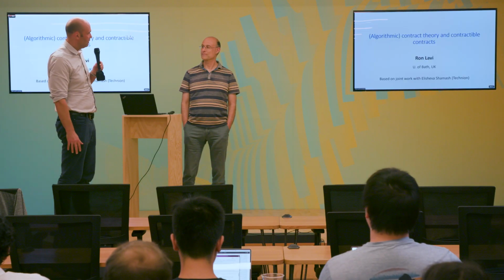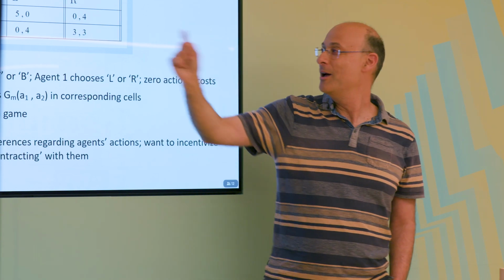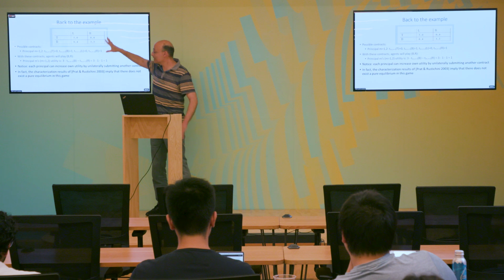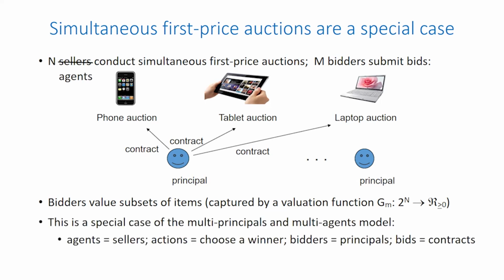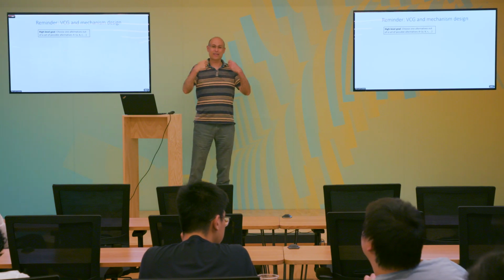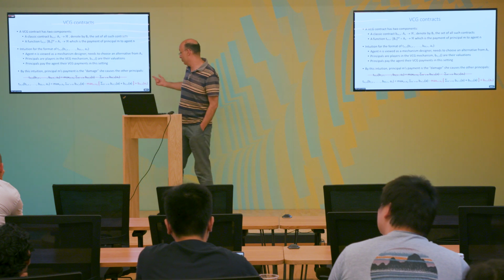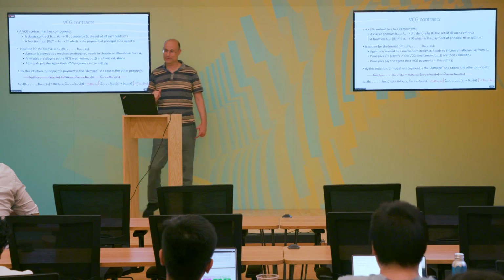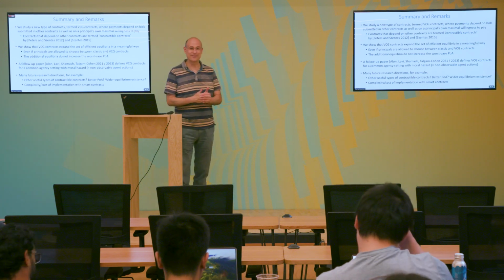Algorithmic contract theory and contractible contracts with Ron Lavi | a16z crypto research talks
Markets are an ancient tool for allocating goods, but they are also a tool for the allocating effort. The principal-agent model (contract design) studies such issues. Multiple principals simultaneously interacting with the same agent(s) are represented by a model called “common agency.” Classically, contract theory restricts attention to simple contracts that specify the payment of a principal to an agent conditioned on the agent's actions or on the obtained outcome. In this talk Ron Lavi (Bath) will describe “VCG contracts,” a type of “contractible contracts” – contracts where the payment of a principal to an agent can also be conditioned on details specified in contracts that other principals submit. The main results show that VCG contracts significantly improve social efficiency relative to classic contracts. Since contractible contracts are reminiscent of smart contracts, a more formal exploration of the connections between the two suggests itself as a future research direction.

This is joint work with Tal Alon, Inbal Talgam-Cohen, and Elisheva Shamash.

Ron is a reader (associate professor) at the economics department, University of Bath, UK. His research focuses on subjects on the border of economics and computation, mainly algorithmic game theory, auction theory, and the efficient design of economic mechanisms. He completed his doctoral studies in computer science at the Hebrew University, Israel, and his postdoctoral studies at the California Institute of Technology. He was a faculty member at Technion, a visiting scholar at UC Berkeley, and a consultant / year-long academic visitor at Google, Microsoft research, and Yahoo! Labs.

a16z crypto research is a multidisciplinary lab that works closely with our portfolio companies and others toward solving the important problems in the space, and toward advancing the science and technology of the next generation of the internet. More about us